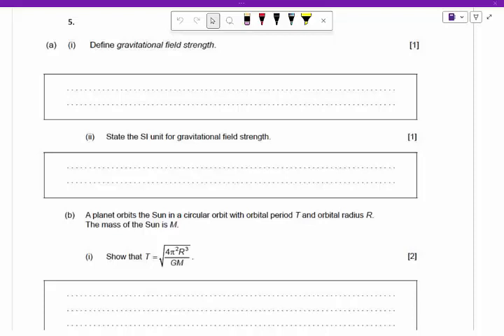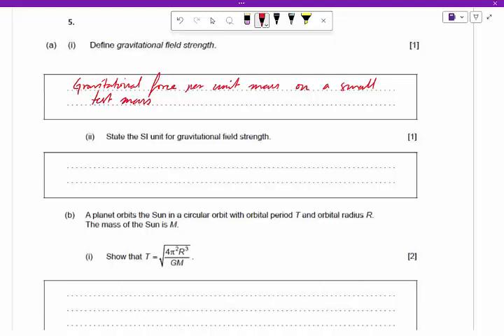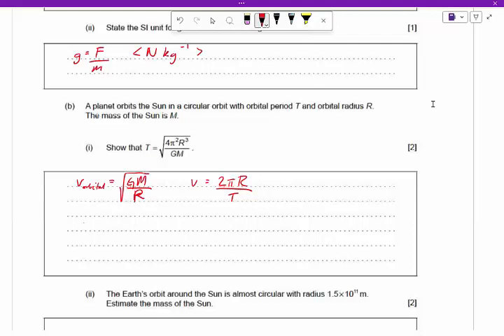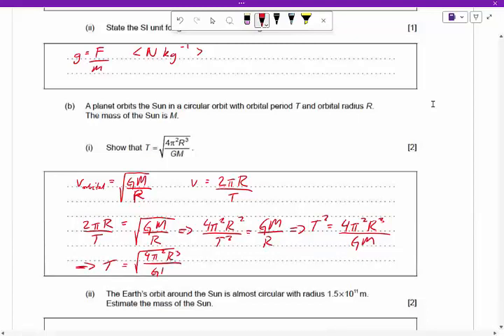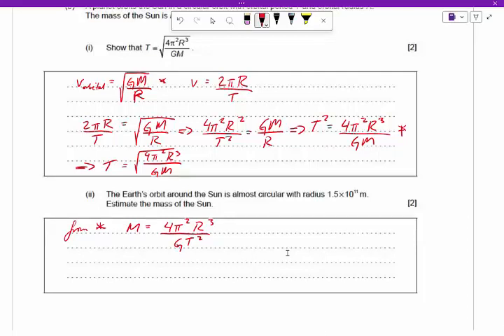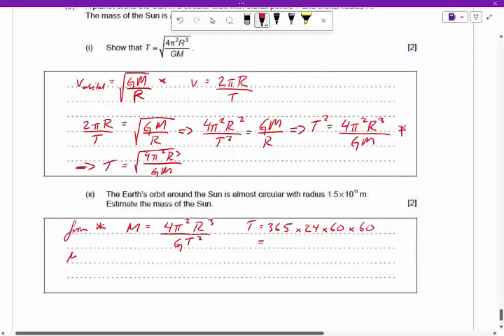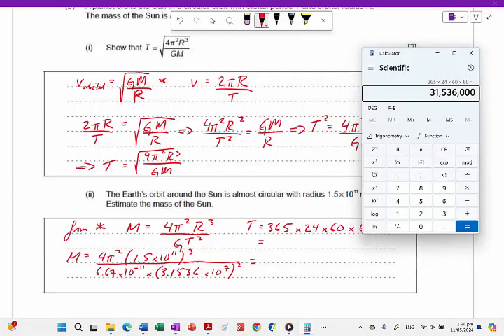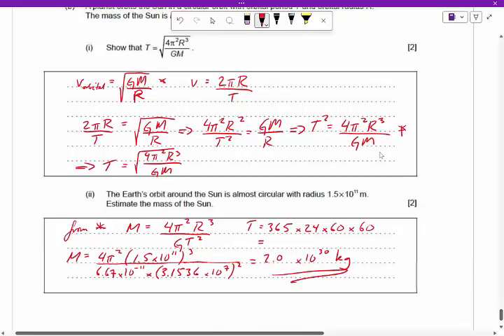2024 Y12 April Exam P2Q5